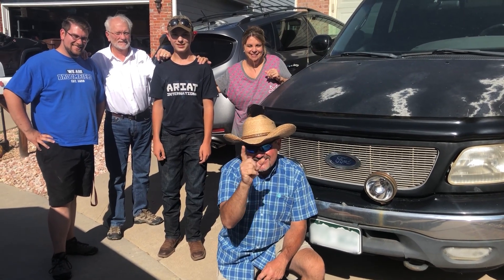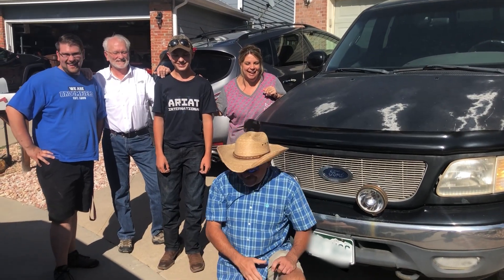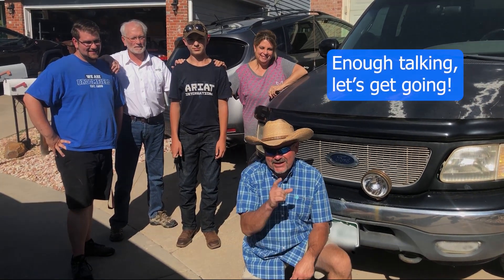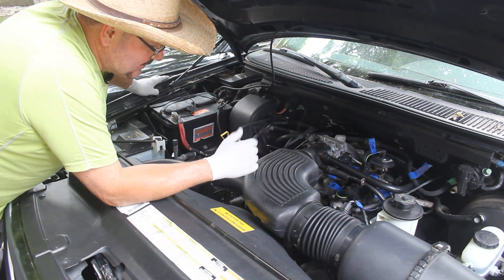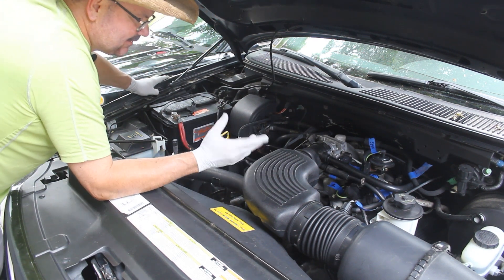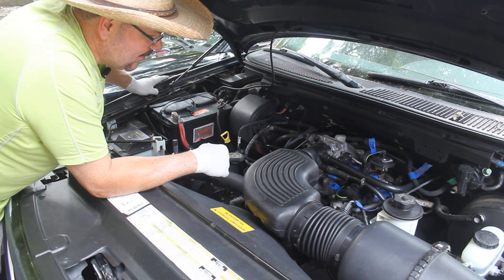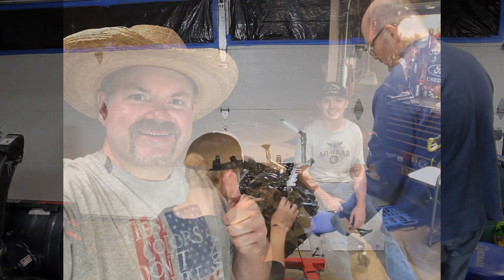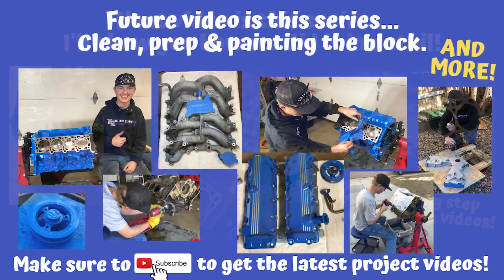Ford 5.4 2V Build - Knocking Sound, Removal, Teardown & Rebuild Series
This video is Part 1 of a much longer series of videos that get into a motor project I did with my son.  The motor is a 1999 Ford 5.4 Liter 2 valve (2V).  When he got the truck it had a bad knocking sound.  The oil looked like a silver metallic spray paint when we inspected it so we decided to remove the motor with engine problems and replace it with a used one.  It only made sense to replace gaskets and seals as well as do an oil pump replacement with an performance upgrade pump among several other things.

The focus of this video is a time lapse of removing the knocking engine, a time lapse of the replacement engine teardown, and set the stage for the next videos in this series.

Links to videos in this series (as they become available):
Part 2:  Ford 5.4 2V Piston & Deck Cleaning - Preparation For Head Installation

Future videos in this series will focus on the details of individual smaller jobs throughout the project.  That should keep them shorter and easier to dive into the detailed how-to's of each project.  When possible, I'll provide torque specs, tightening sequences, bolt sizes and helpful tips.

The next video in this series will be cleaning and prepping the block deck and pistons.  That video will be followed by cleaning, prepping and painting the block, intake manifold, timing chain cover, oil pan, valve covers and crank pulley.  Other videos in this series will include clean & prepping the heads, head gasket replacement, oil pump replacement, rear main seal replacement, CalVan spark plug repair kit,  timing chain kit, and more!